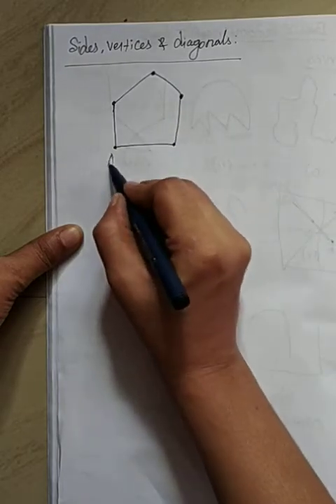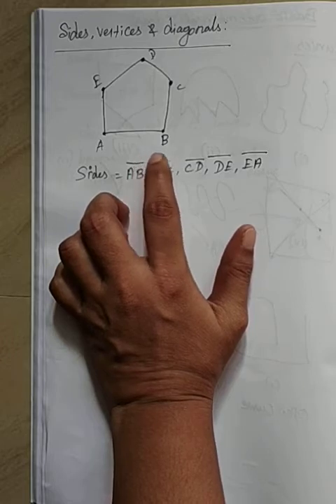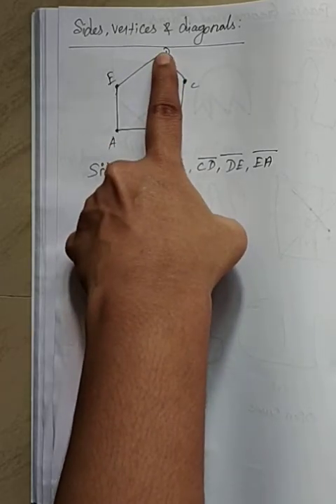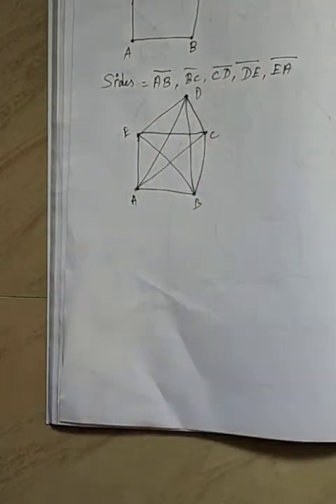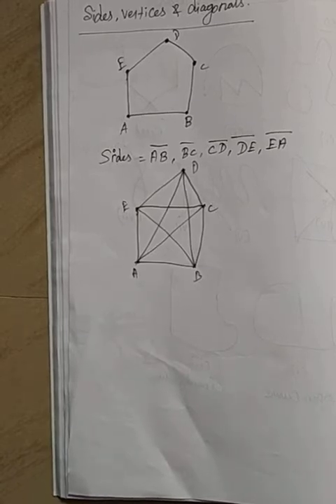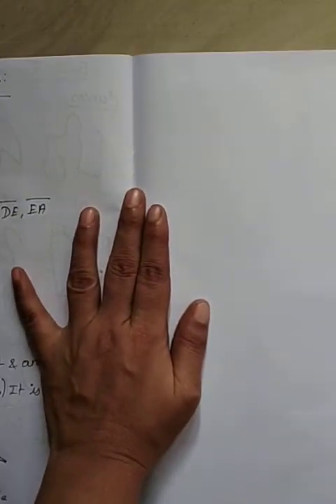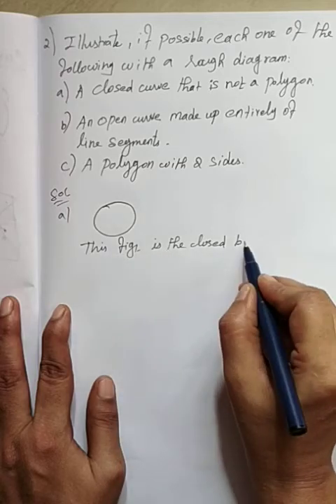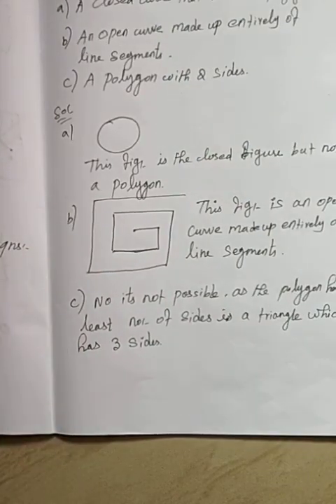Sri Jayendra CBSE - 6th Maths - Basic Geometrical Ideas - Part 6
6th Std. Maths - Basic Geometrical Ideas - Part 6